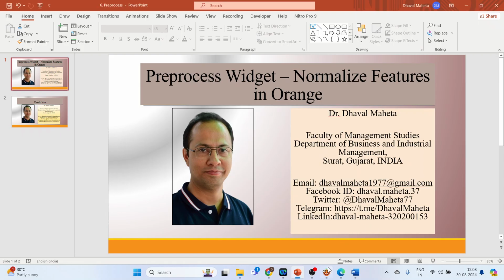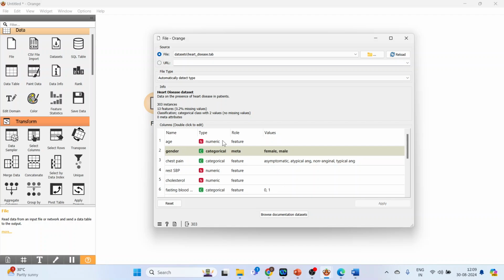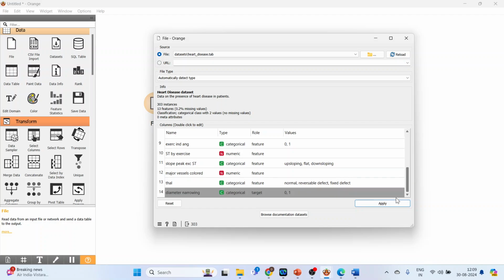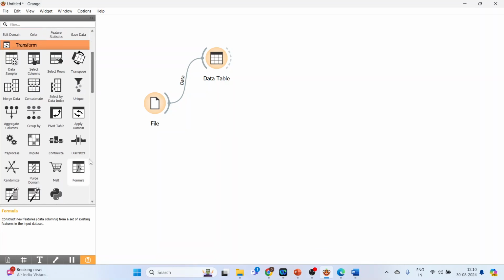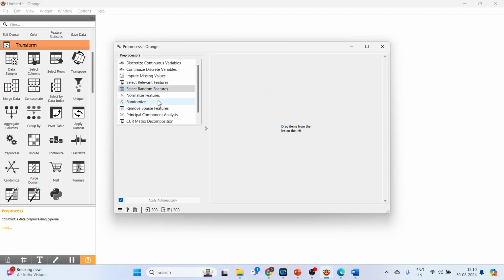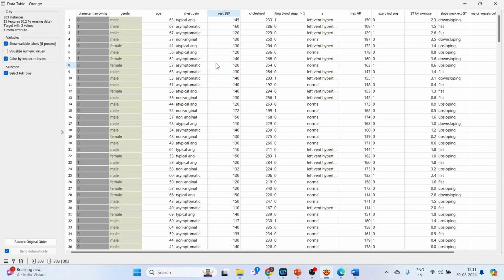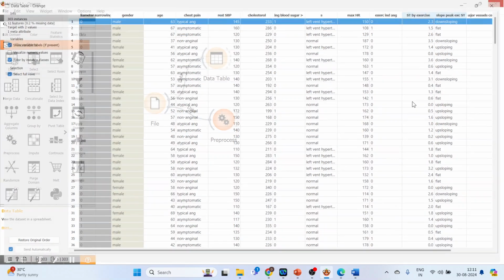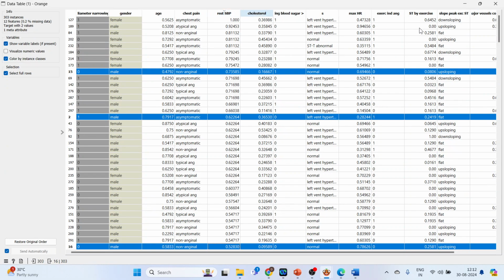22. Preprocess - Normalize Features in Orange || Dr. Dhaval Maheta